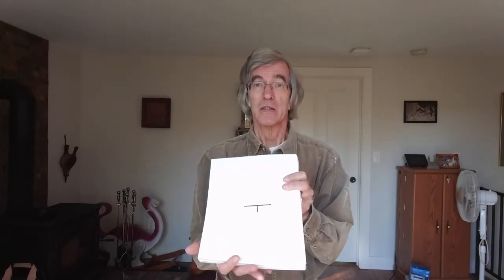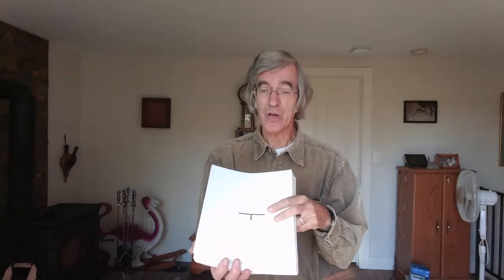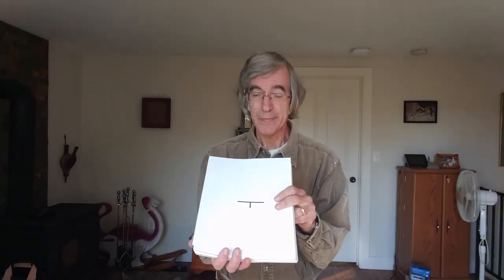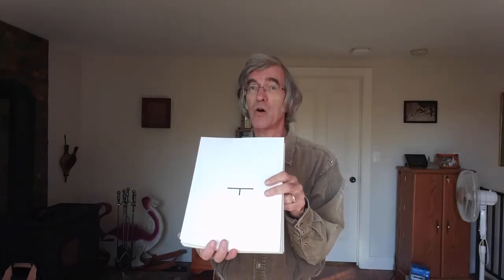Understanding and Describing Folds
This short video introduces the types of folds and the terminology used to describe them.